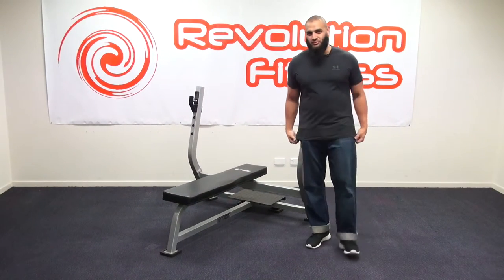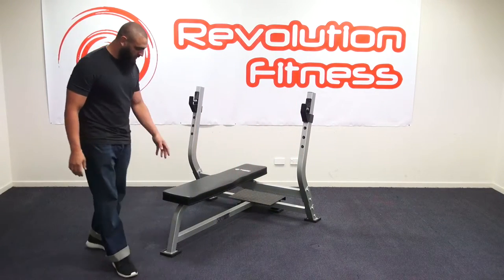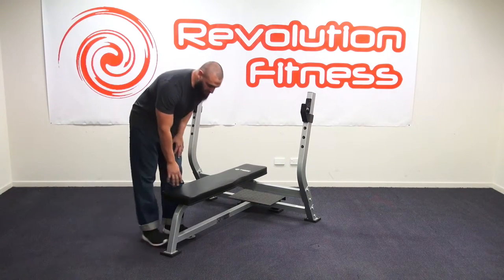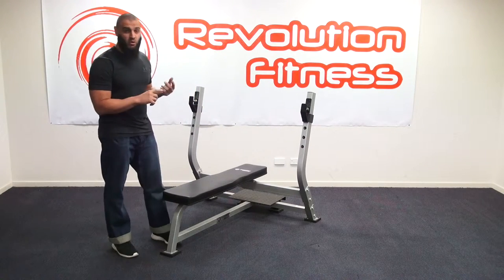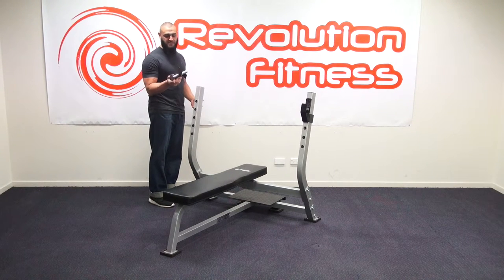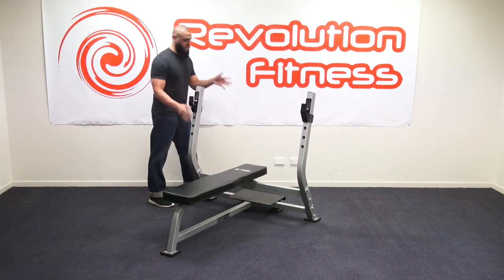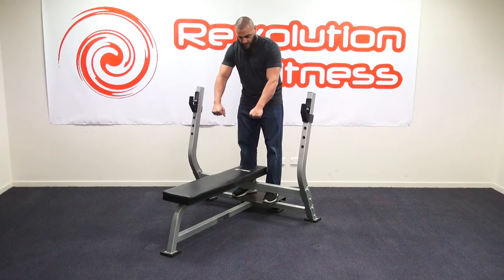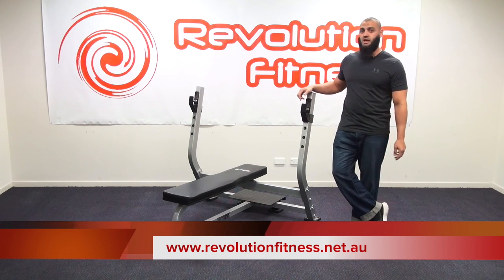FLAT BENCH PRESS